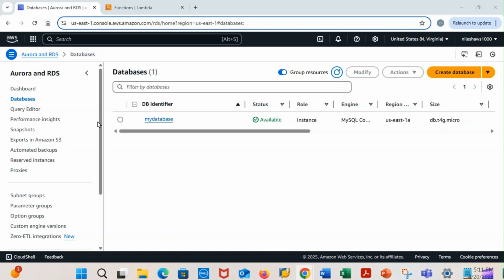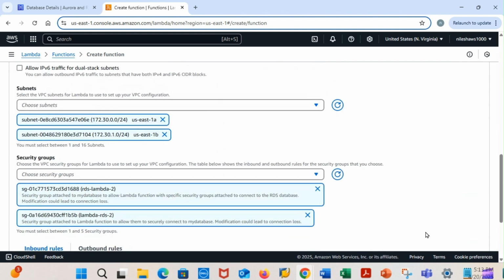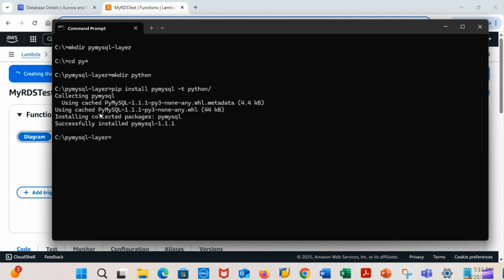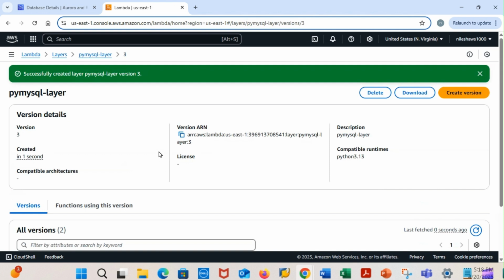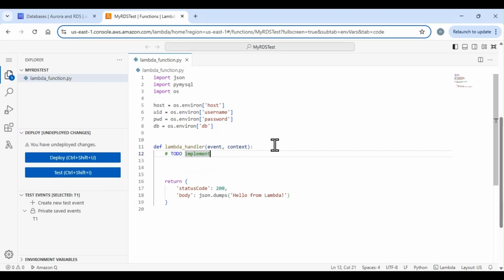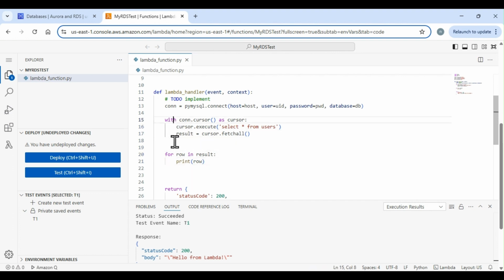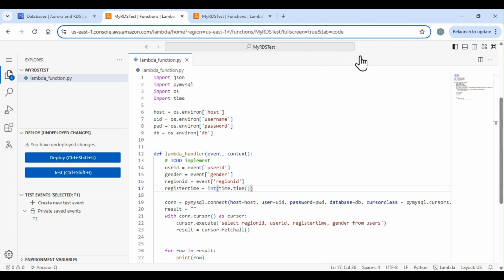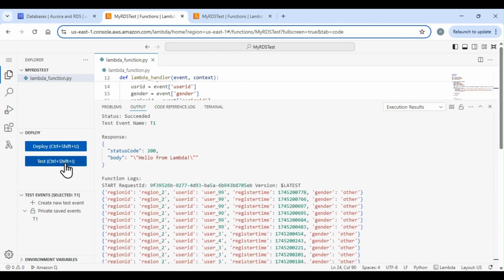AWS Platform Exploration Series: Database: Using Lambda to select/insert data to MySQL RDS - Part2/2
This is the second video in a two-part series exploring database options on the AWS platform. In this session, we build on the MySQL RDS instance created in Part 1 and demonstrate how to interact with it using AWS Lambda.

📌 What you'll learn in this video:

How to use Lambda to insert and query data from a MySQL RDS instance

How to package and use the pymysql Python module via a Lambda Layer

How to insert test data into your database using Lambda

This setup forms the foundation for more advanced pipelines. The Lambda code shown here can easily be extended to ingest data from sources like Confluent Kafka, Amazon SQS, or other streaming services — enabling powerful, real-time applications.

🛠️ Whether you're just starting with AWS databases or looking to build event-driven data pipelines, this hands-on demo gives you the practical foundation to move forward.